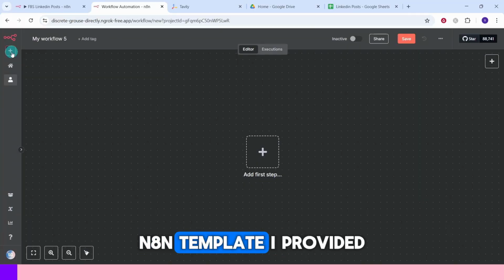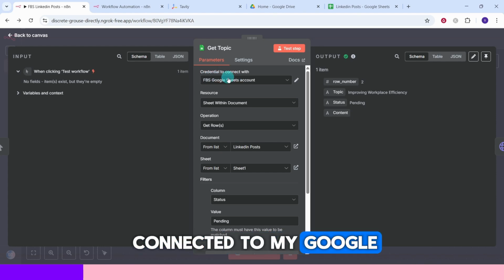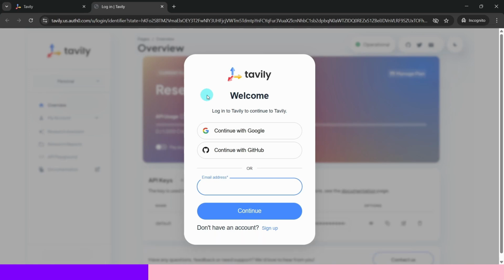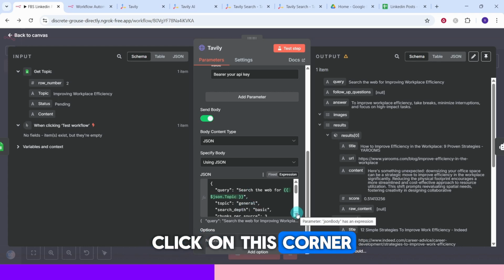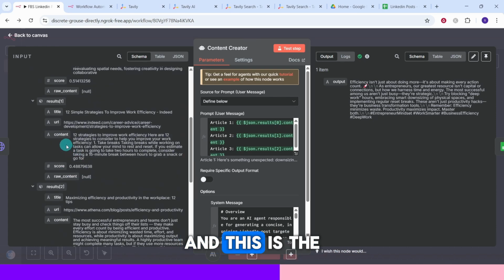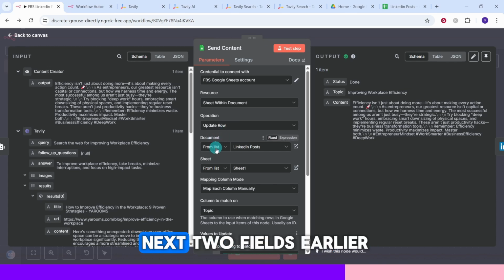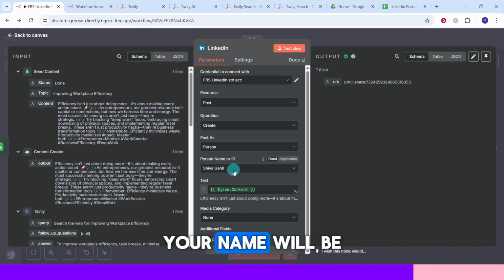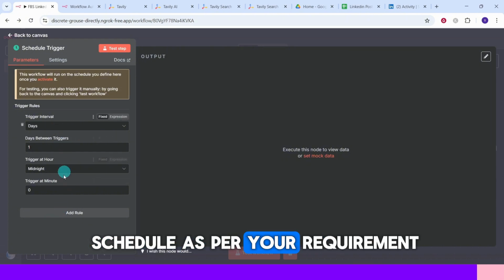LinkedIn Posting Is Dead — AI Does It Better (Here’s Proof)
Automate your LinkedIn posts using n8n, Google Sheets, and Tavily AI — no ghostwriter or manual writing required.
Learn how to build a workflow that researches, writes, and publishes LinkedIn content for you on autopilot.

Install n8n with any of the below methods:
Links To Tools Websites :
N8n cloud